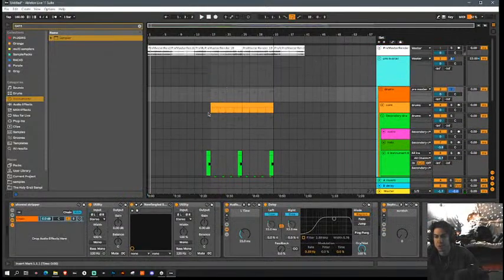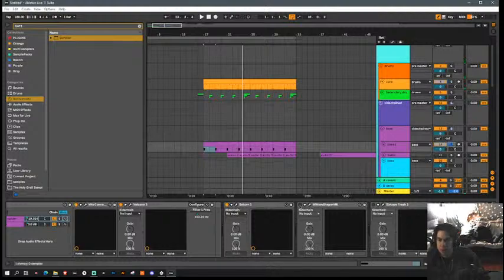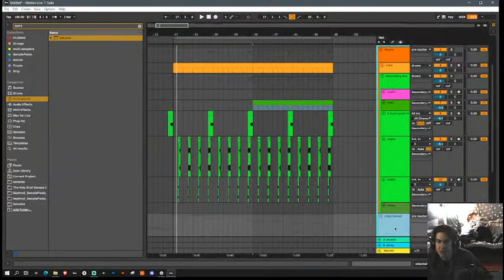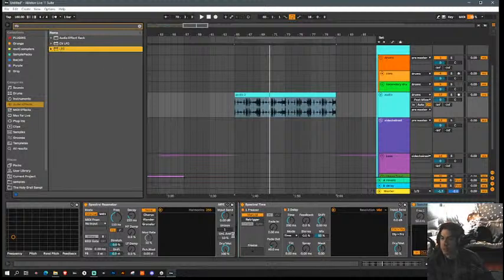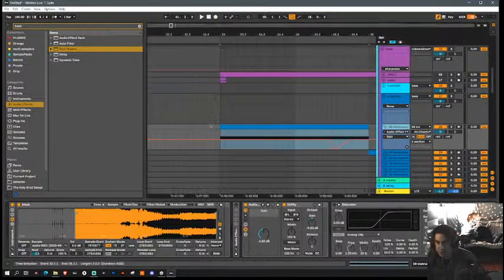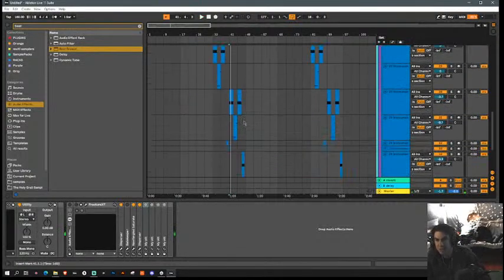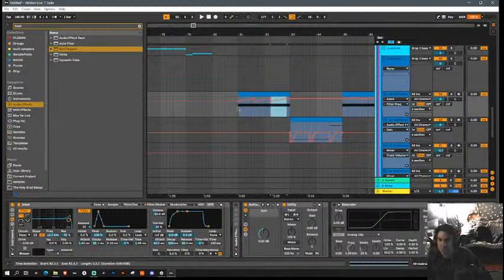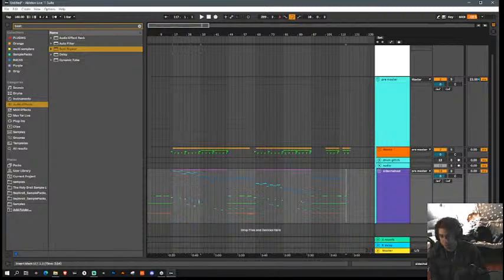Fractal Rhyme Sequencing Left Field Bass Tutorial